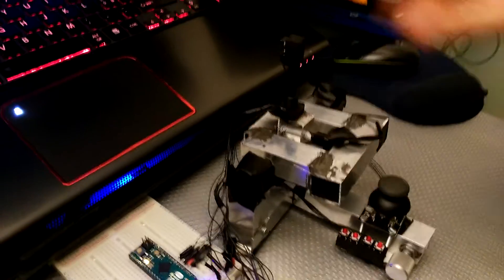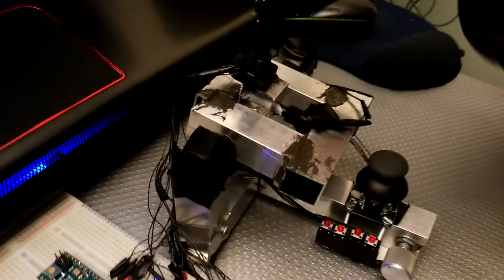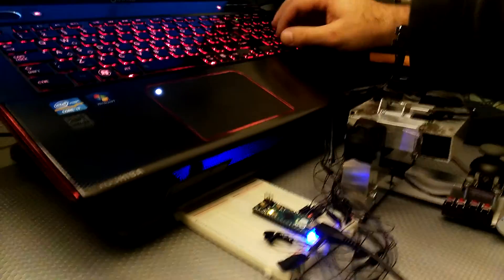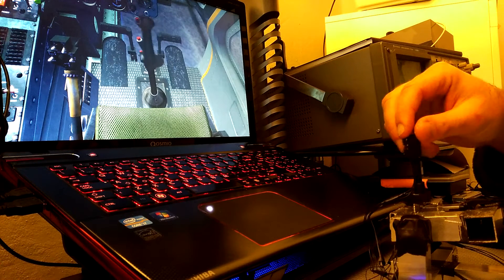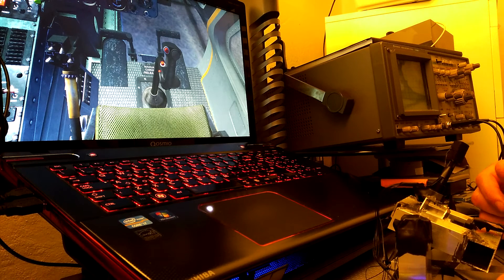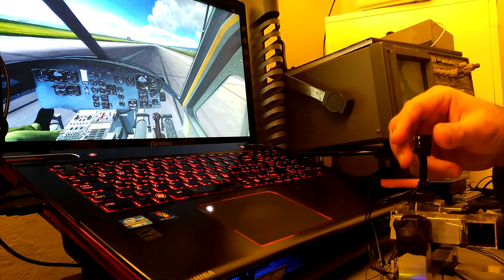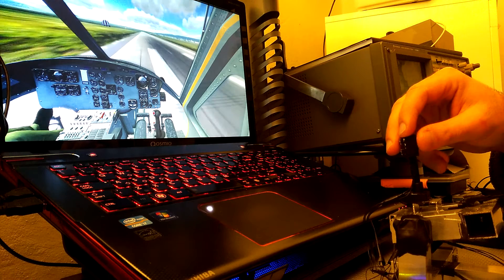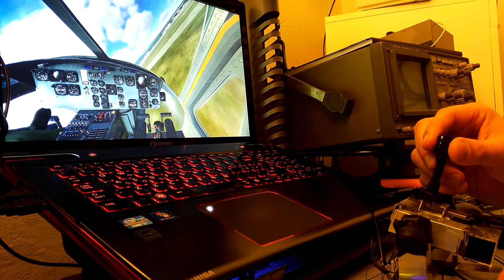Experimental custom gimbal analog joystick.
It's a cheap weekend DIY analog joystick, made of cheap POT, cheap components, aluminium and glue all together.
Interfaced with an Arduino Micro and compatible with most if not all games and any HID PC/Console platforms.